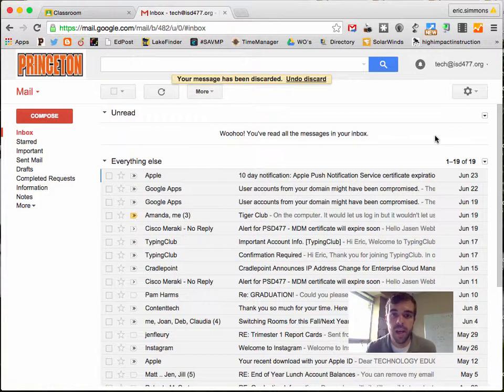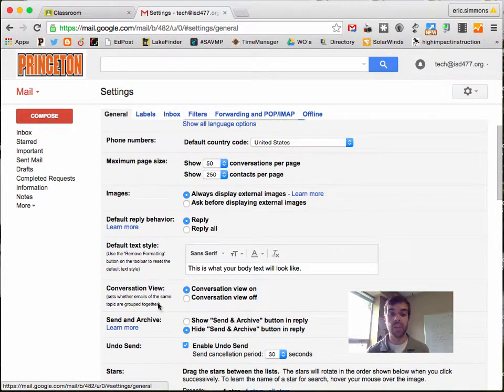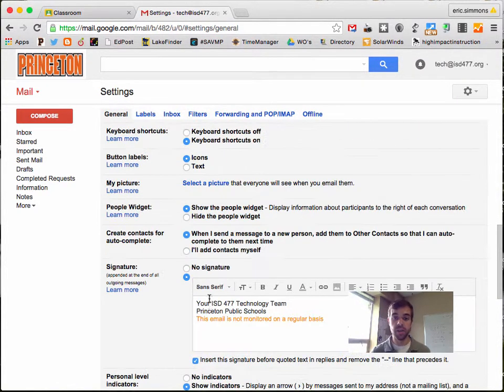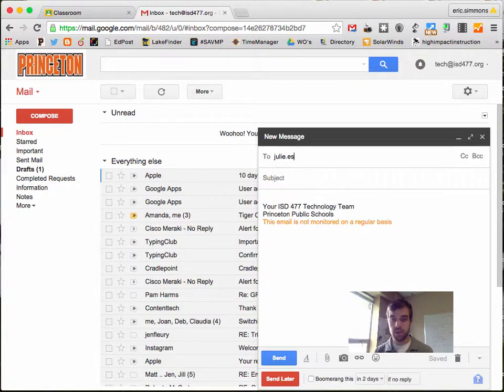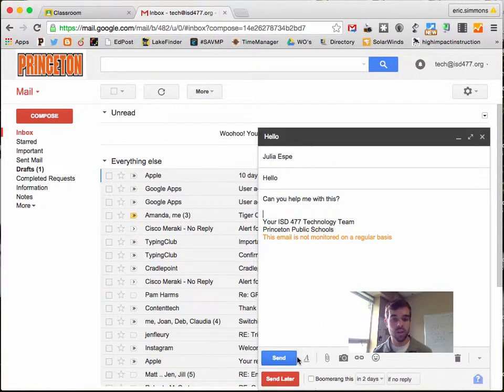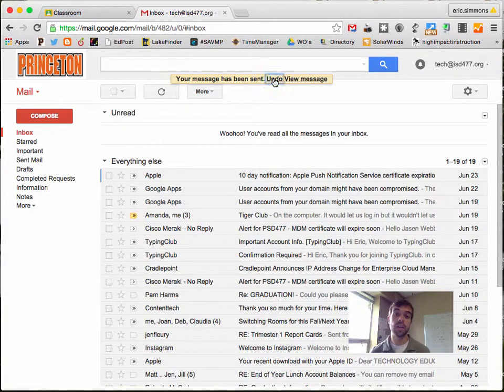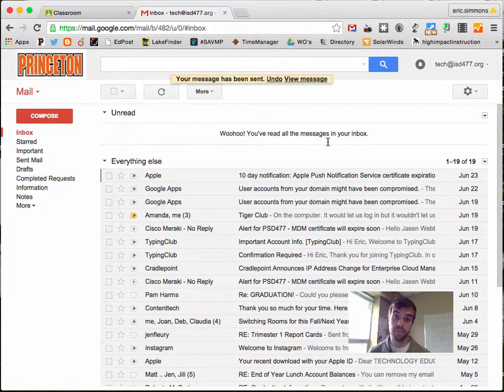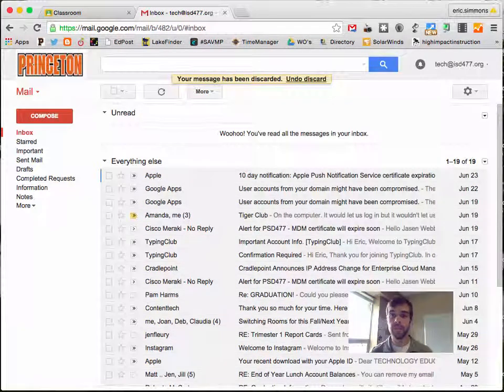Undo Send Setting in Gmail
Undo Send graduated from "Gmail Labs" to become a regular setting in Gmail. You can unsend an email for up to 30 seconds with the setting turned on.